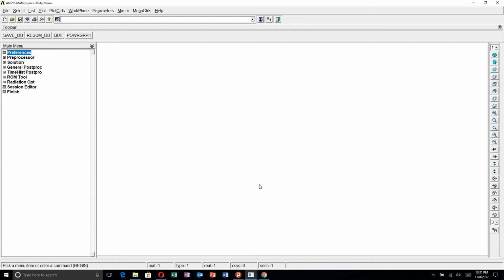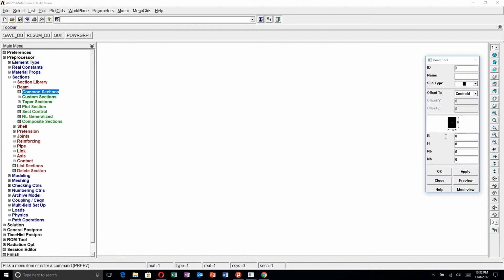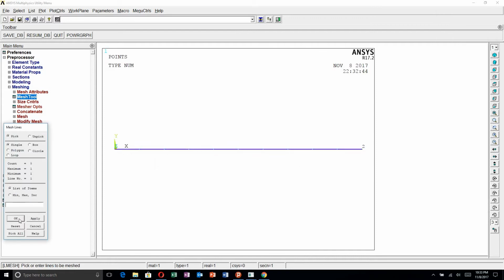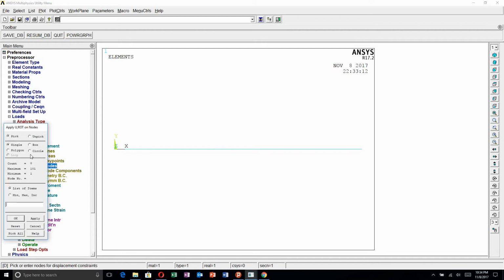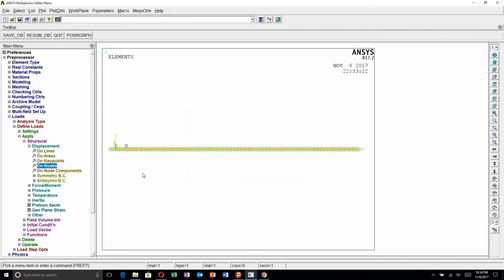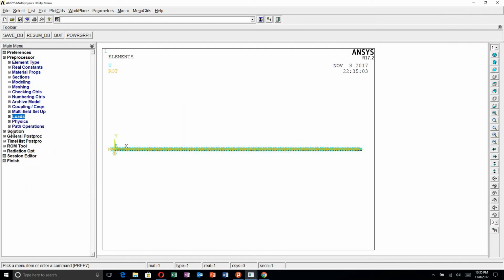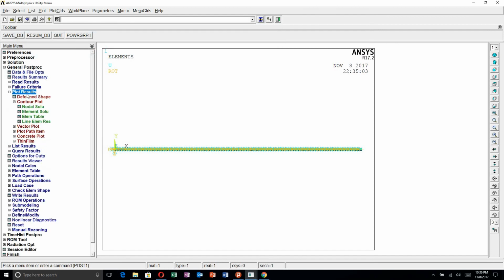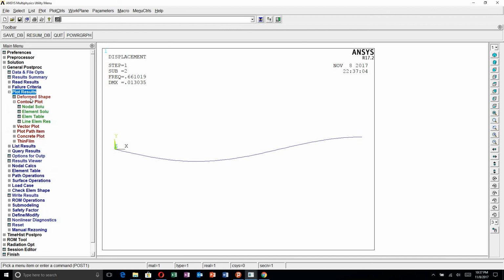Analysis Of Cantilever Beam To Find Natural Frequency And Mode Shapes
EXPERIMENT 11
FINITE ELEMENT METHOD
KL UNIVERSITY
ANDRAPRADESH,INDIA